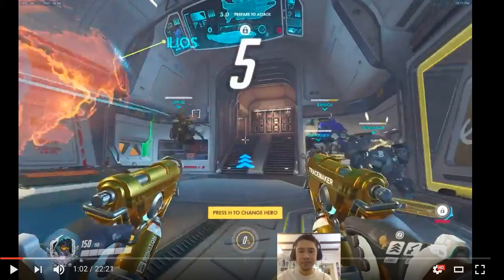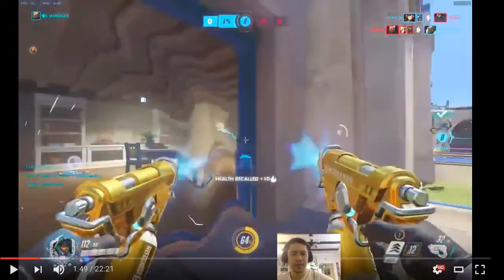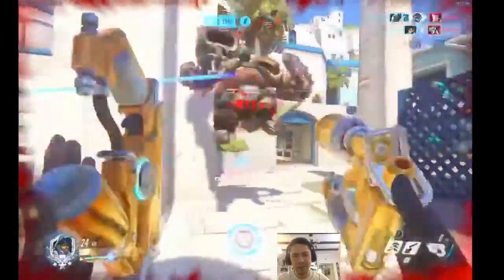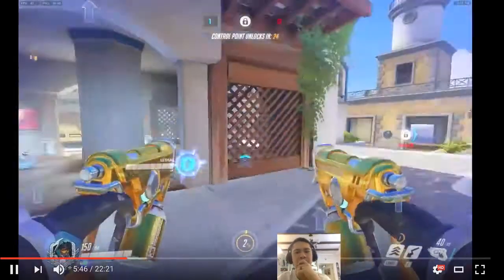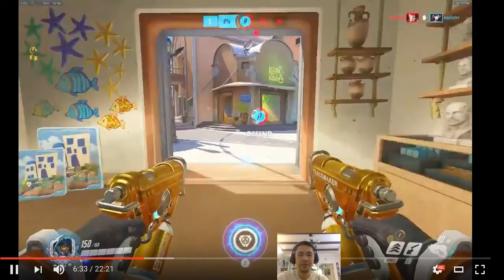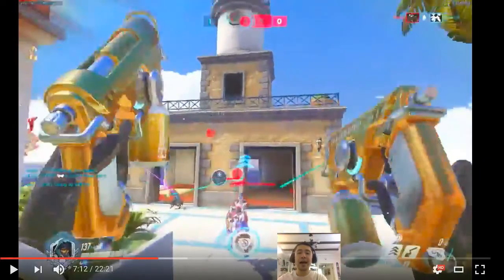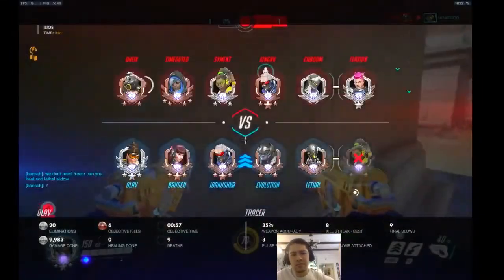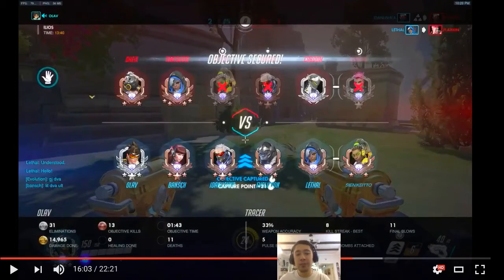Review: Diamond Tracer Ilios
I would like this player to focus on getting behind his opponents more. The opening few minutes should serve as a foundation for how to properly position as tracer.